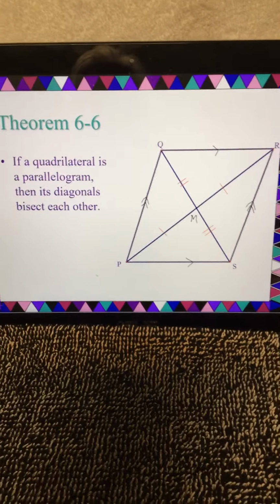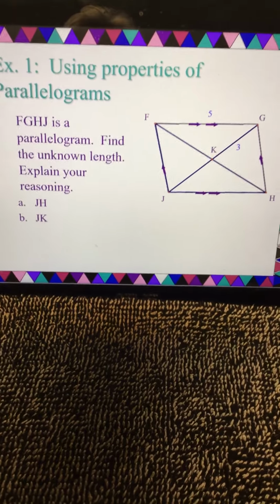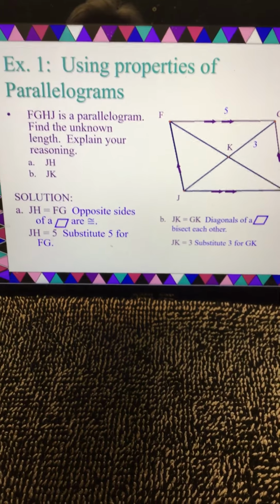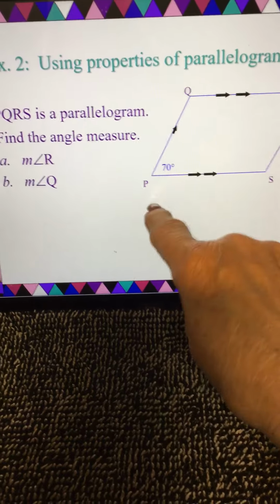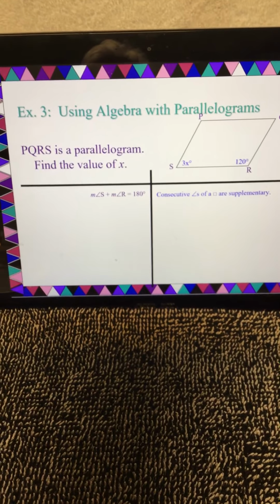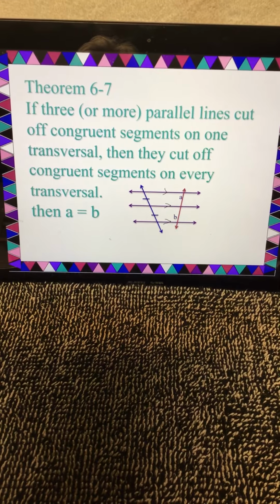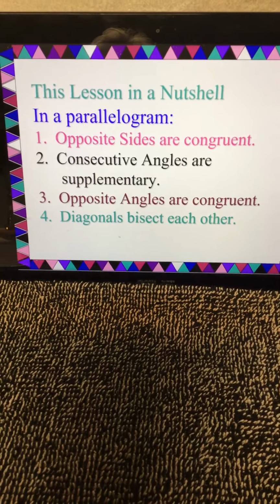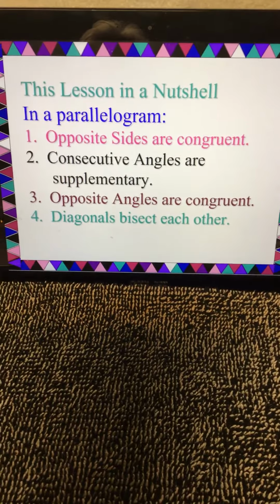Lesson 45 Properties of Parallelograms Part 2